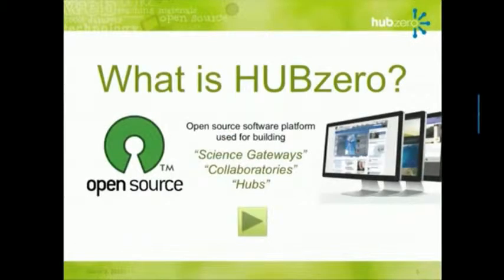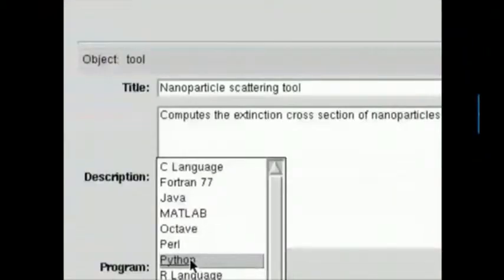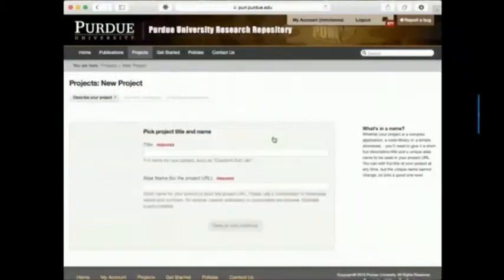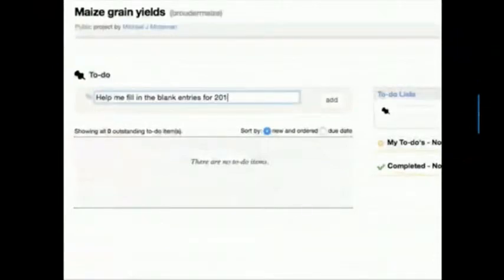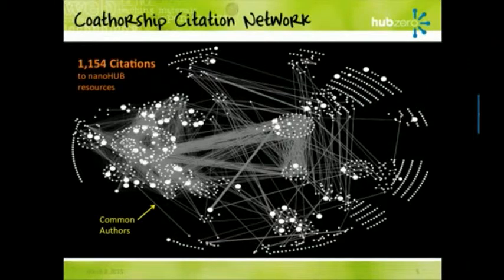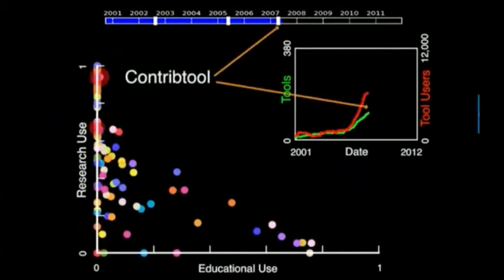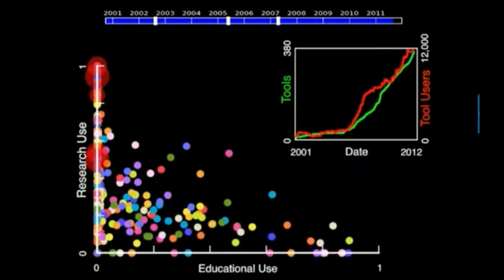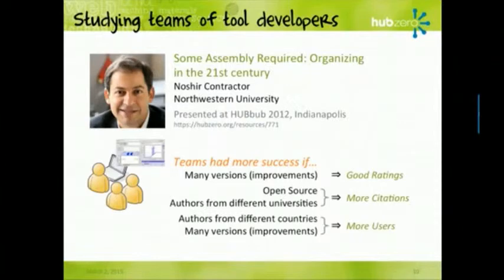HUBzero: Connecting Data, Tools, and People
Abstract: Science is fundamentally a process of proposing models, gathering data, analyzing the data, and disseminating results. Much of that activity is now done online. But while the basic activities are the same, different areas of science have different formats for storing data, use different programming languages to build analysis tools, and have different workflows and modes of collaboration.

Enter HUBzero, an open source software platform used to create Web sites for research, education, and scientific collaboration. Some call them “science gateways,” or “collaboratories.” We call them “hubs” for the community. HUBzero started with the NSF-sponsored Network for Computational Nanotechnology and the development of their Web site at nanoHUB.org. Since 2009, HUBzero has been used to create more than 60 such hubs across a wide range of scientific disciplines beyond nanotechnology, including earthquake mitigation, bio-fuels, environmental modeling, volcanic activity, cancer research, pharmaceutical engineering, and STEM education, to name a few. All together, these sites have served more than 1,800,000 visitors from 172 countries worldwide during the past year alone.

As scientists collaborate within each hub, the web server records their activity. This gives us an unprecedented capability to track activities and measure impact. HUBzero automatically tracks and reports metrics about the use of simulation tools and other published materials, about the aggregate impact of each contributor, about the activity within collaborative projects, and about access to each site as a whole. More information is recorded than is analyzed and made available, so there remains a huge opportunity to study various hubs as a crucible for social science, with an eye toward understanding and improving the discovery process.